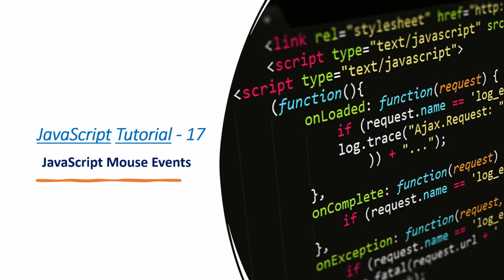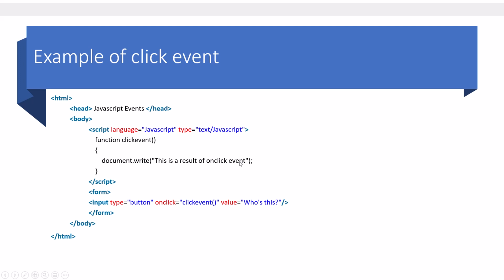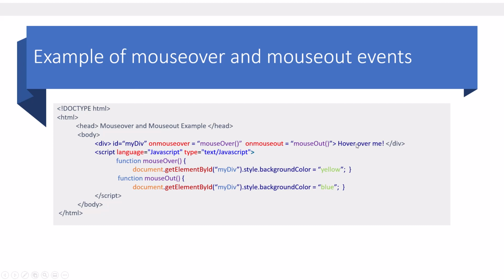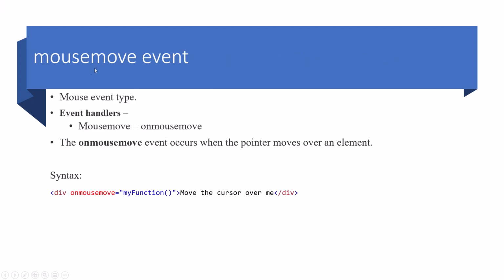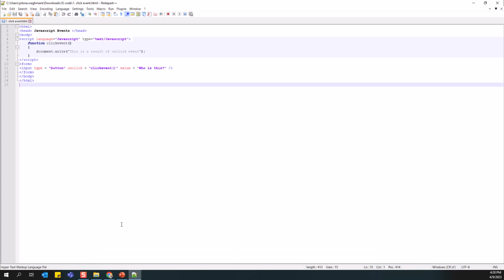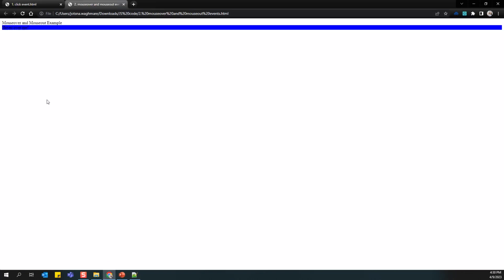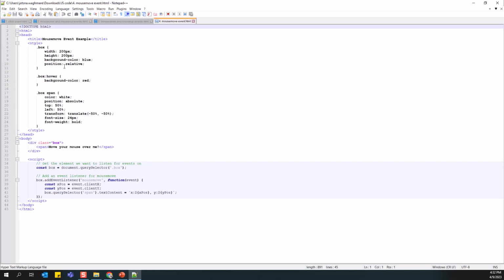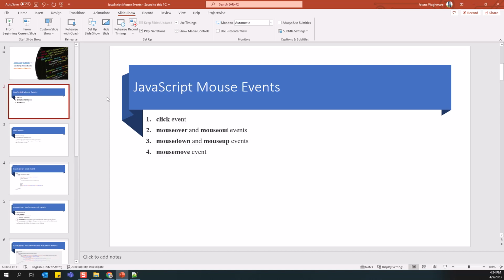JavaScript Tutorial 17: JavaScript Mouse Events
This video explains JavaScript Mouse Events.
click event
mouseover and mouseout events
mousedown and mouseup events
mousemove event